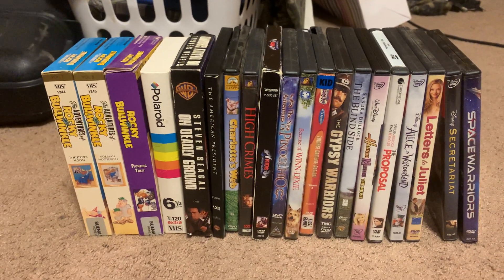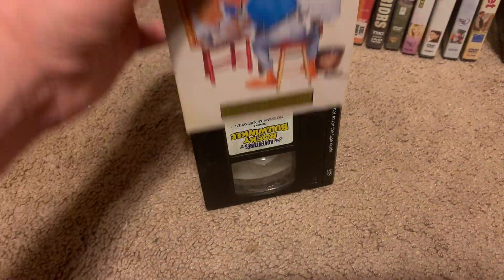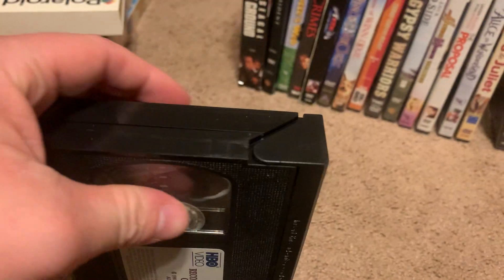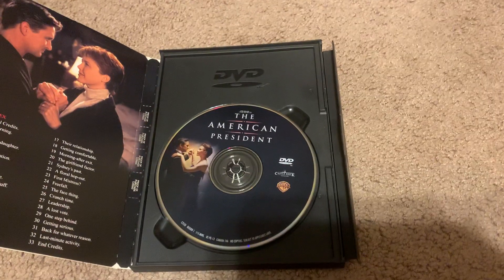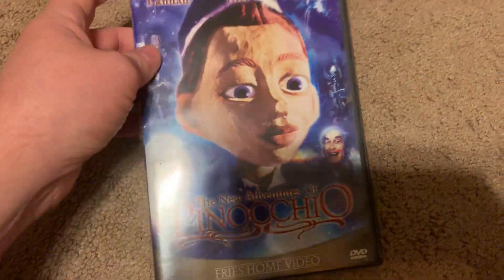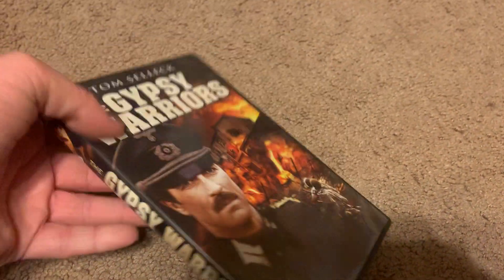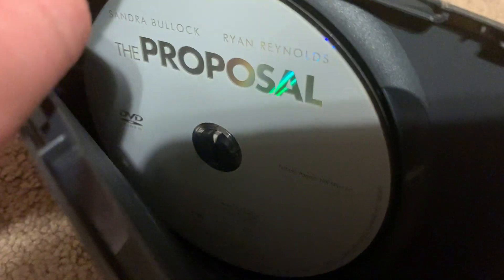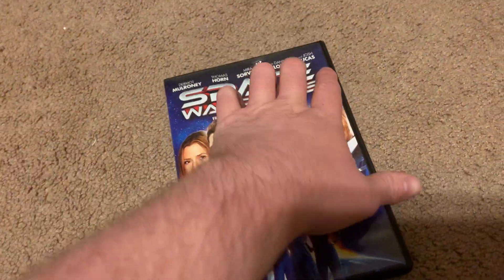VHS/DVD Update (11/12/2022)